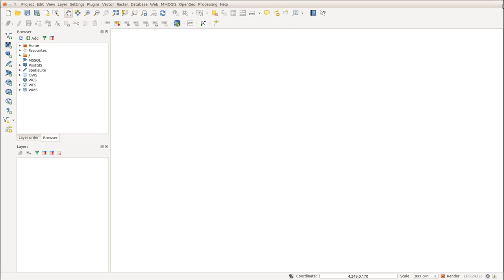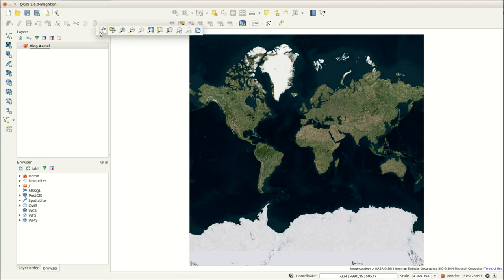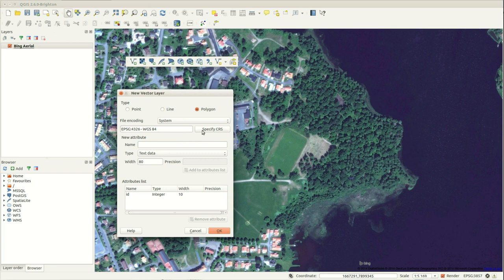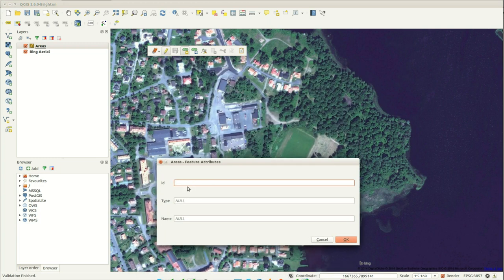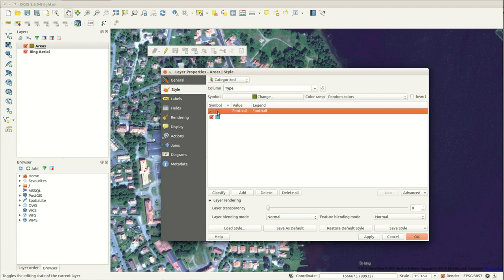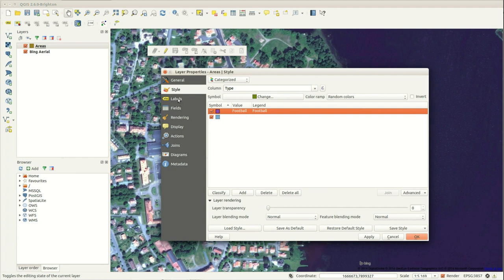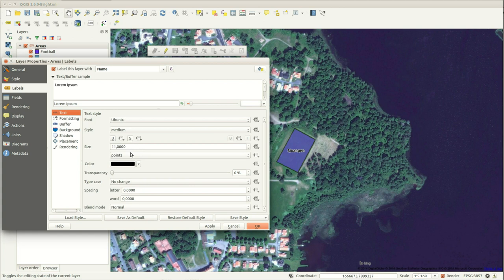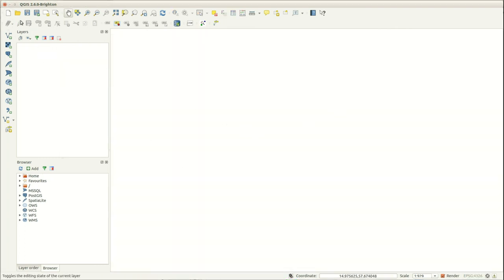QGIS basics (deprecated)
This is a very basic introduction to the Open Source software QGIS 2.6 to get you started.
It's my first try to be slightly more professional in this, but it is naturally a work in progress and I'm far from satisfied with everything, and since I don't make a living out of this I guess I don't have to be.

If you decide to try QGIS you can find it

If you want to add some simple data here are a few links to get you started:

Since every little detail of this video is made with Linux Ubuntu and freely available software, here's a list with some of them:
Please consider giving them your support!

By the way, if I ever make any money by showing these videos, I'll redirect some of it back to the project...